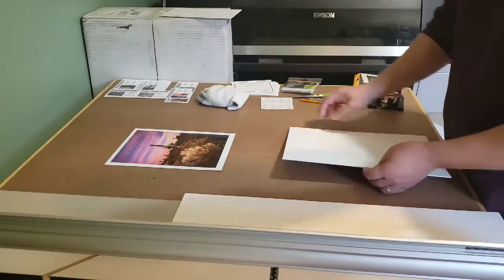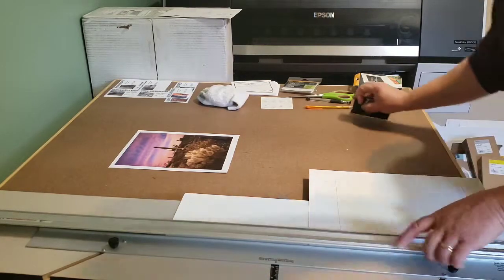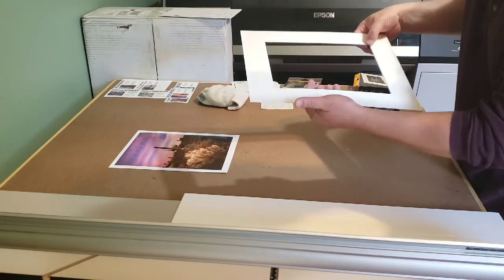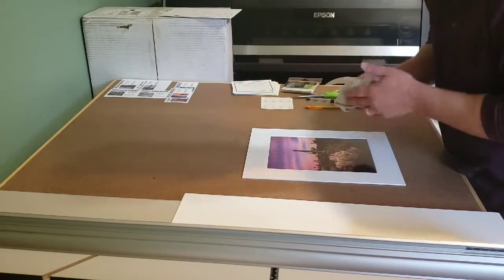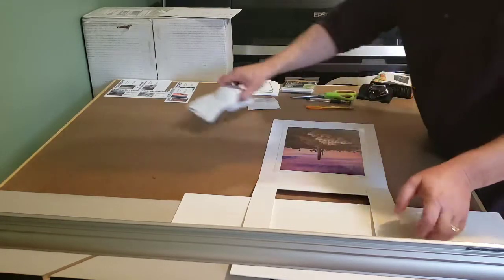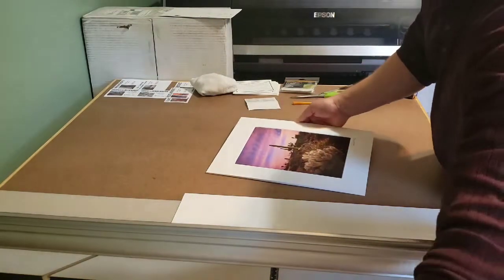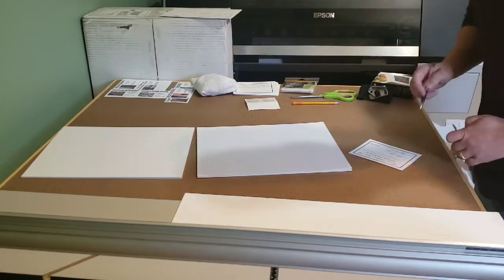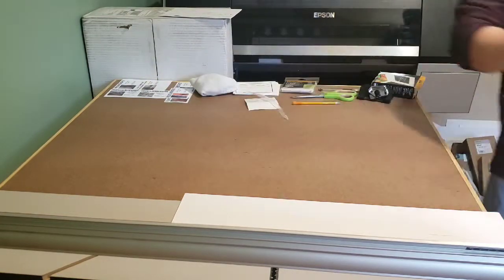Matting and signing a final print.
Matting artwork and signing it is vital to creating a positive reputation as an artist! In this video I'm matting, signing, and finishing a fine art print to get it ready for one of my art shows. Later I will be uploading complete walkthroughs and field tips for fine art landscape, nature, and abstract photography.